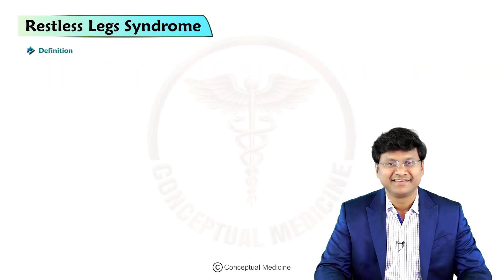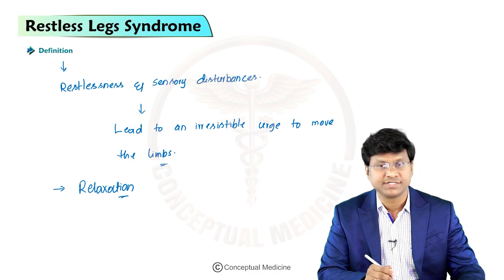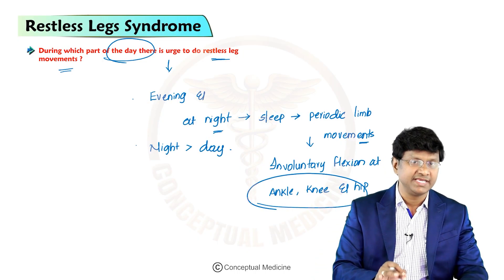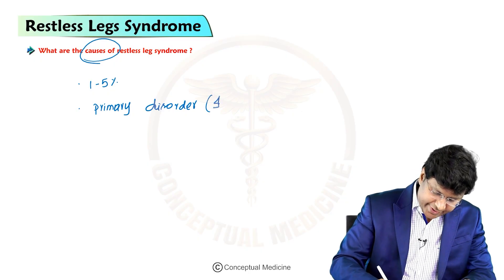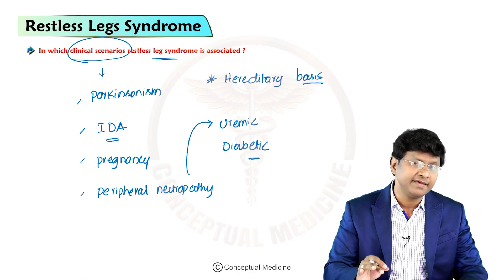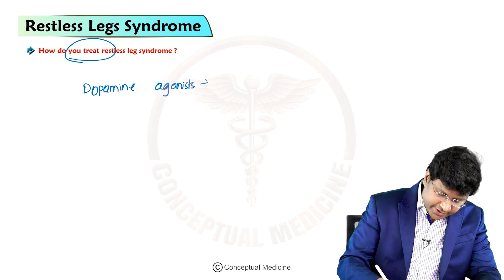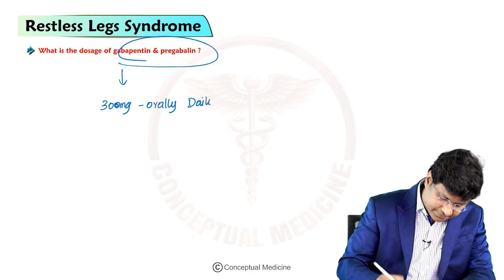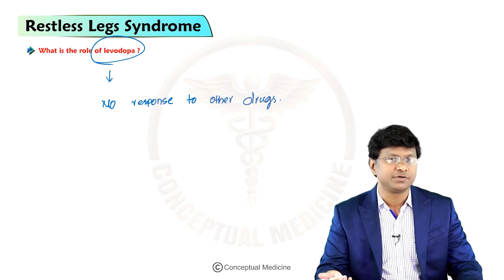16. Restless Leg Syndrome 🦵💤 | Must-Know NEUROLOGY for Usmle Step 2 Ck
Restless Leg Syndrome 🦵💤 | Must-Know NEUROLOGY

In this concise and high-yield lecture, Dr. Rajesh Gubba explains one of the most commonly tested yet clinically under-recognized conditions — Restless Leg Syndrome (RLS) 🦵💤, also known as Willis-Ekbom Disease. RLS is a sensorimotor neurological disorder characterized by an irresistible urge to move the legs, typically during periods of rest or inactivity, most often in the evening or at night, leading to disrupted sleep patterns and daytime fatigue.

Clinical features include:
• Urge to move the legs, typically accompanied by unpleasant sensations such as tingling, crawling, or pulling.
• Symptoms are worse at rest, particularly when lying down or sitting still.
• Temporary relief with movement — walking, stretching, or shaking the legs.
• Symptoms are most severe at night, leading to insomnia, fragmented sleep, and sometimes depression or anxiety.

Mnemonic to remember diagnostic criteria: "URGE"
U – Urge to move the limbs
R – Rest worsens symptoms
G – Getting up relieves symptoms
E – Evening/nighttime exacerbation

Pathophysiology is related to dopaminergic dysfunction in the central nervous system, particularly involving the substantia nigra, and abnormalities in iron metabolism in the brain.

Common causes & associations:
– Iron deficiency anemia (check serum ferritin)
– Chronic kidney disease (CKD)
– Pregnancy (especially 3rd trimester)
– Parkinson’s disease
– Diabetes mellitus
– Peripheral neuropathy
– Sometimes idiopathic

Diagnosis is primarily clinical, based on history and exclusion of mimicking conditions like nocturnal leg cramps, peripheral neuropathy, or akathisia.

Treatment strategies:
• Correct underlying cause (e.g., iron supplementation if ferritin less than 75 ng/mL)
• Dopamine agonists (e.g., pramipexole, ropinirole) – first-line for moderate-severe cases
• Alpha-2-delta ligands (e.g., gabapentin, pregabalin) – especially if pain or insomnia is predominant
• Avoid exacerbating agents: caffeine, nicotine, alcohol, antihistamines, certain SSRIs

This session integrates clinical neurology, sleep medicine, and pharmacology, helping you master this topic both for MCQs and patient scenarios. Perfect for quick revision, especially in neurology modules and medicine ward rounds.